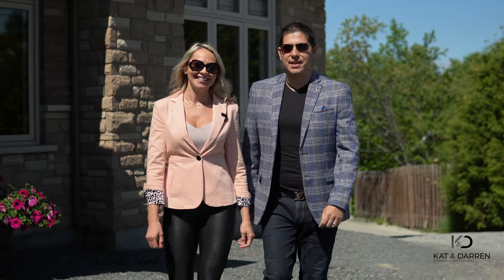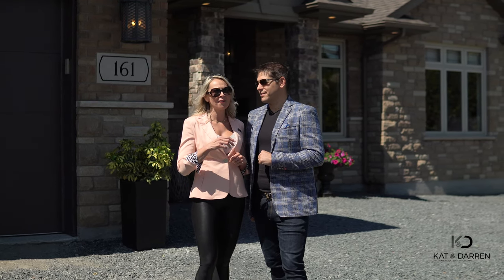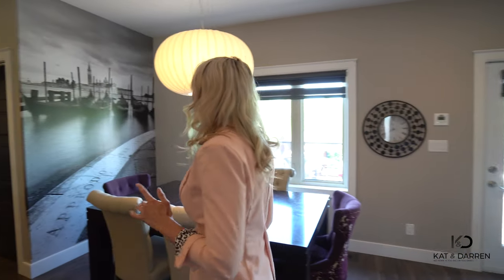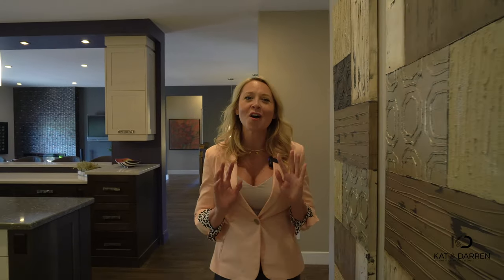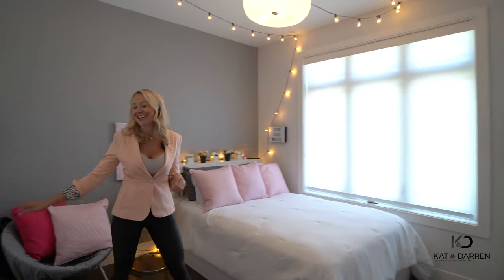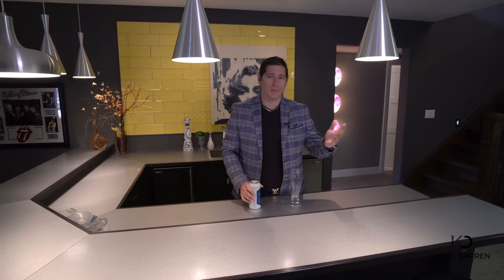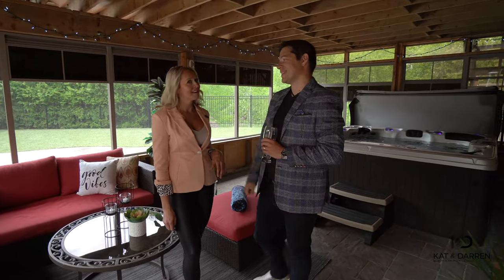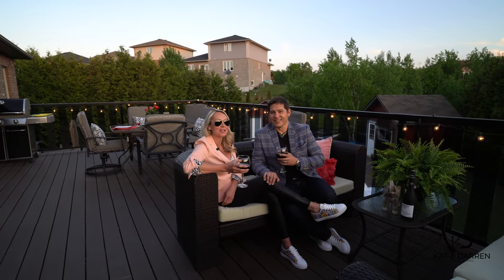161 Libra crt